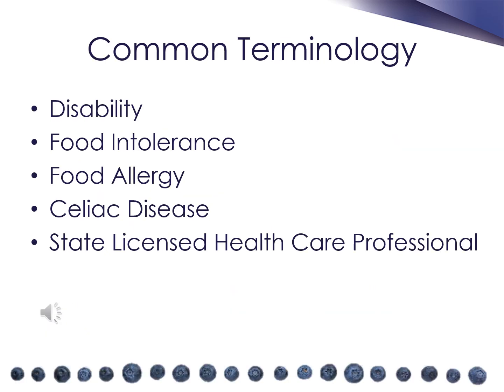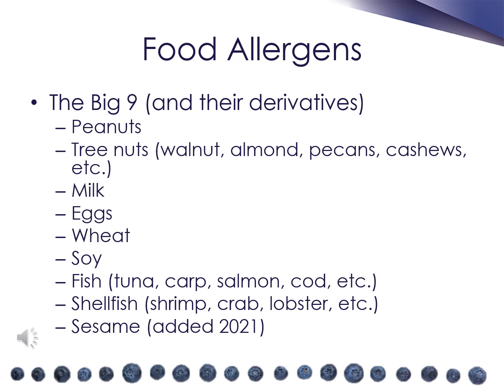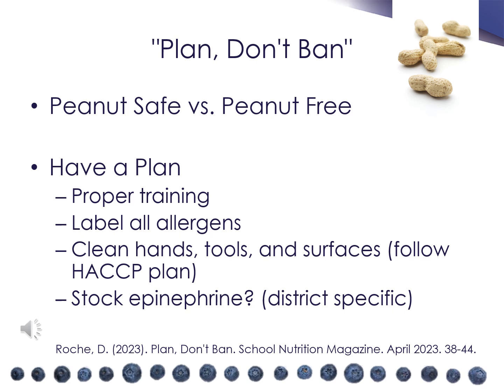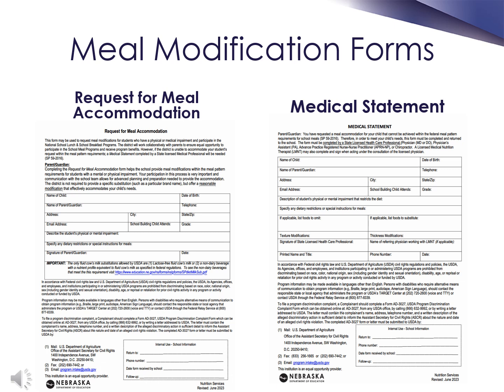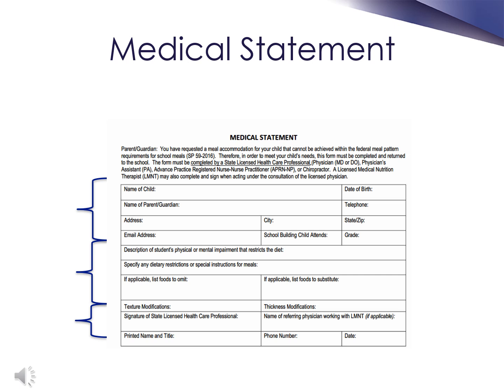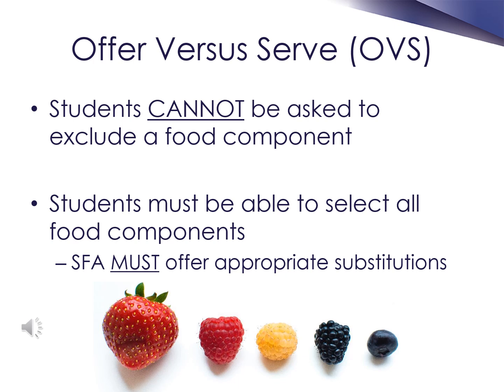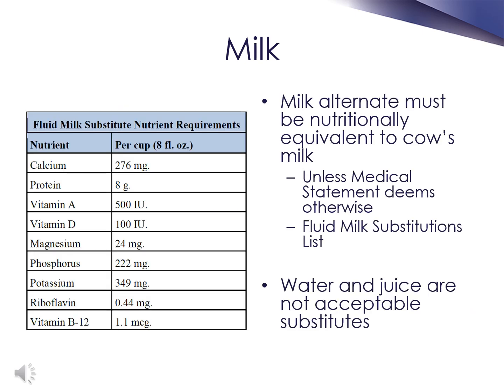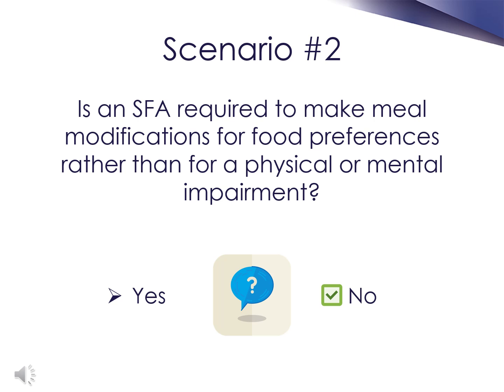Special Diets - 2023